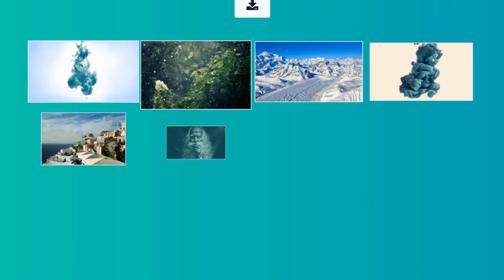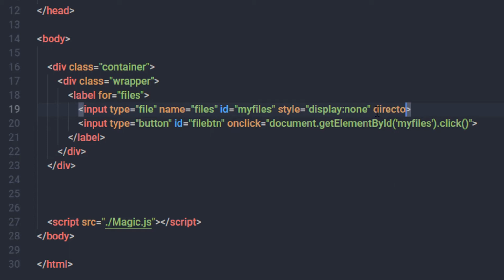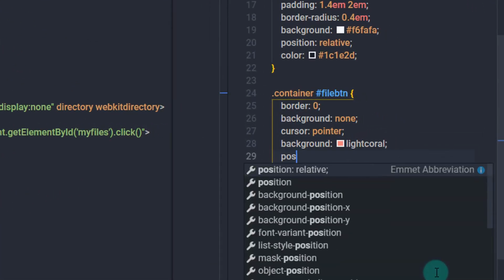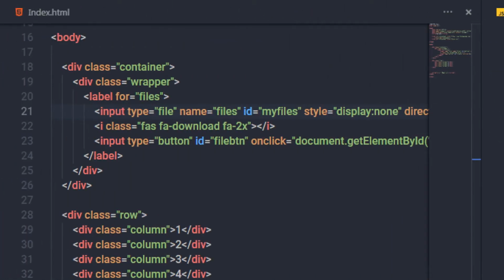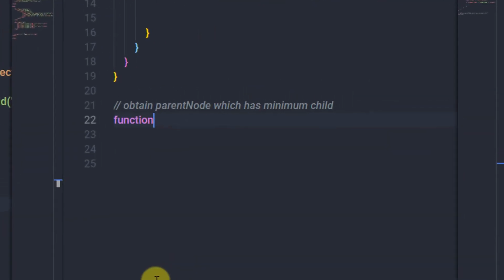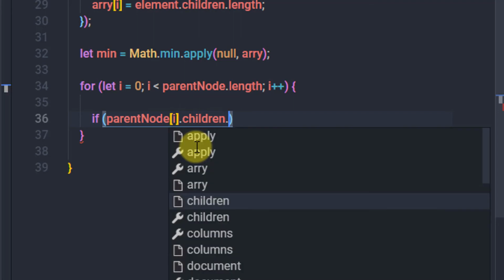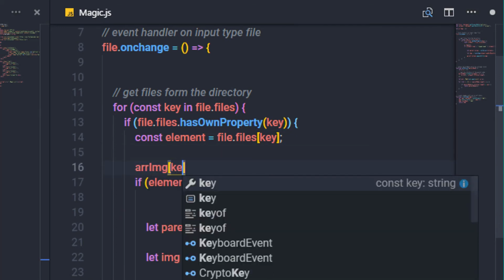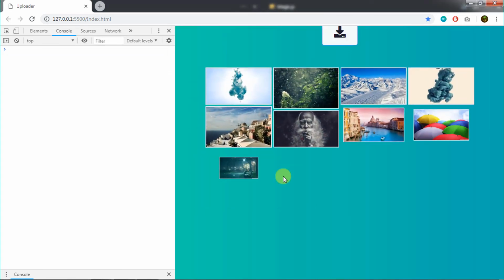How to Create Image Uploader Using JavaScript Grid Layout- Amazing Tutorial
Image Uploader Using JavaScript - Amazing Tutorial
In this tutorial, we are going to learn how to create image uploader using javascript. we are also going to learn how you can use input type file tag in the HTML.
we will create a input type file tag an use it for upload images. selecting images from the local storage we will display them on the browser grid system. you also going to learn how to put images one by one in the grid system.

If you have any question the ask me any time. Thank You.